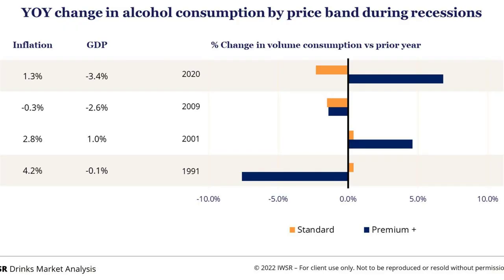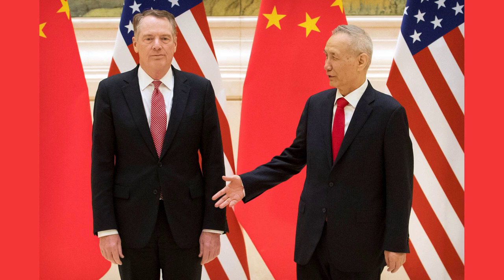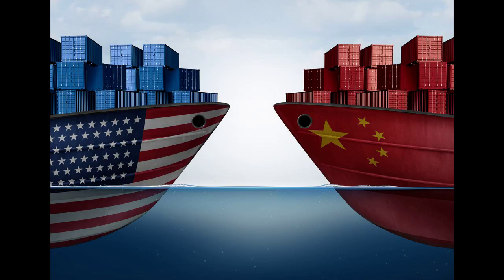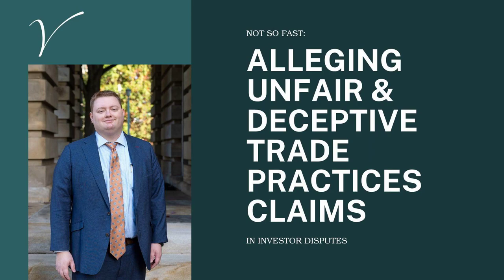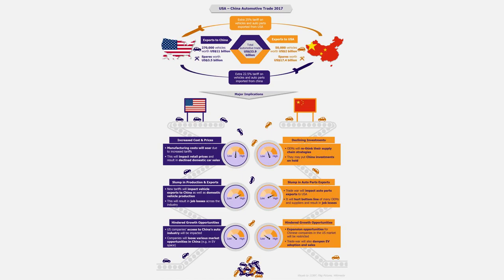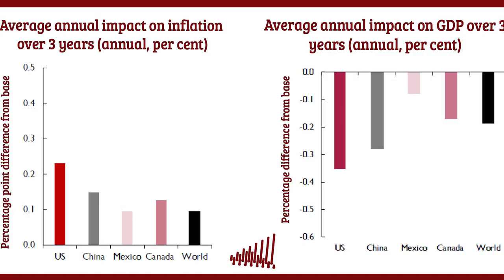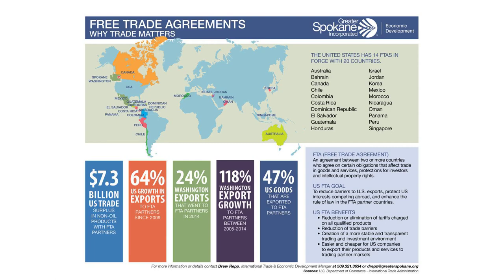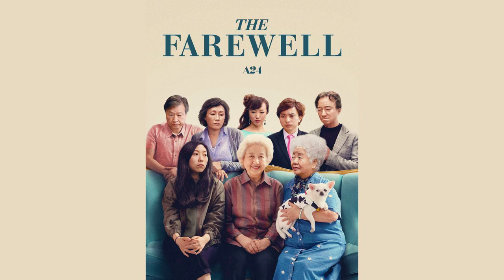The History of the US-Japan Trade War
Contents:
00:22 - Chapter 1: Origins of the US-Japan trade war
01:36 - Chapter 2: Escalation of the trade war
03:48 - Chapter 3: Height of the trade war
04:02 - Chapter 4: Key events during the trade war
05:22 - Chapter 5: Aftermath of the trade war
06:36 - Chapter 6: Lessons learned from the trade war

The History of the US-Japan Trade War: A Comprehensive Overview

In this captivating video, we delve into the intricate and tumultuous history of the US-Japan Trade War, exploring the key events, policies, and economic ramifications that have shaped the relationship between these two global powerhouses.

From its origins in the 1970s to the present day, we trace the evolution of this trade conflict, examining the factors that ignited tensions and the subsequent strategies employed by both nations. Through a meticulous analysis of trade imbalances, tariffs, and negotiations, we shed light on the complex dynamics that have defined this enduring economic rivalry.

Join us as we uncover the pivotal moments that marked this trade war, including the imposition of trade restrictions, the rise of protectionist measures, and the pursuit of fair trade practices. Expert interviews and archival footage provide invaluable insights into the motivations and consequences of the decisions made by policymakers on both sides.

Furthermore, we explore the profound impact of the US-Japan Trade War on various industries, such as automotive, electronics, and agriculture, as well as the ripple effects felt across global markets. Through compelling visuals and data-driven analysis, we aim to offer a comprehensive understanding of the economic, political, and cultural dimensions of this ongoing trade dispute.

Whether you're a history enthusiast, a student of international relations, or simply curious about the intricacies of global trade, this video provides an engaging and informative narrative that will leave you with a deeper appreciation for the complex dynamics at play in the US-Japan Trade War. Don't miss this opportunity to gain a comprehensive perspective on one of the most significant trade conflicts in modern history.